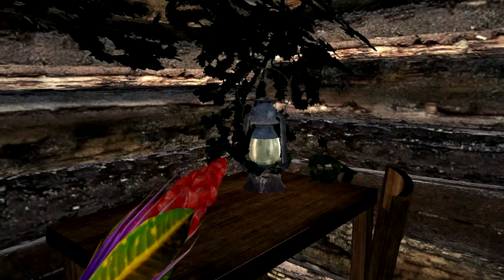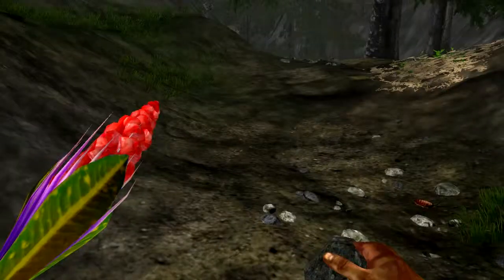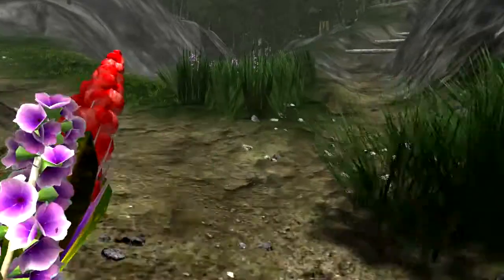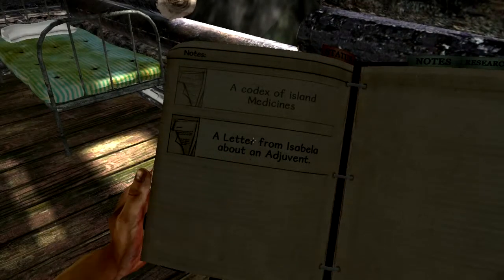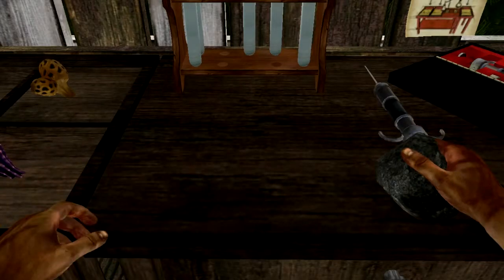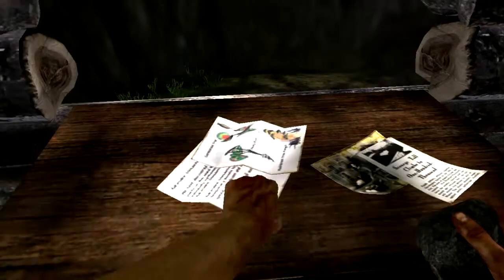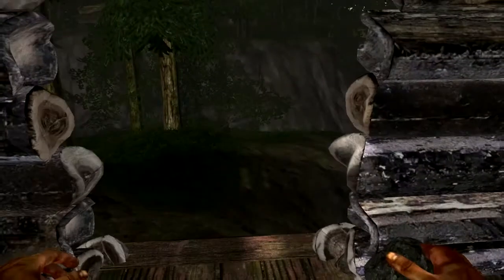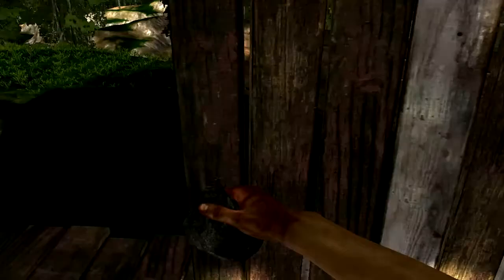Let's Play - Miasmata #8 [PC]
Let's try to make it to Sirius Outpost - obvous Batman references in the comments, puh-leese.